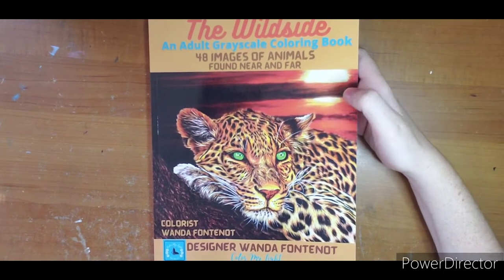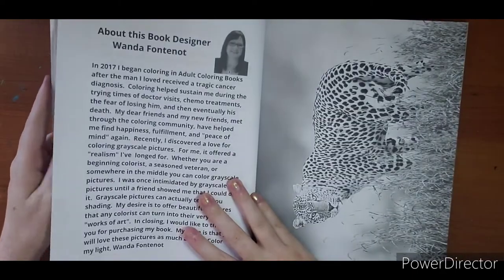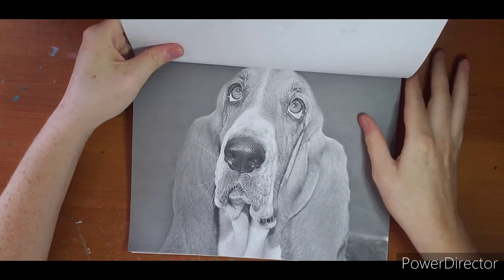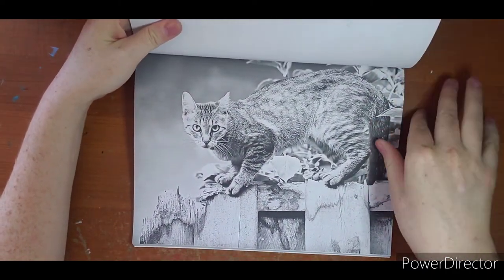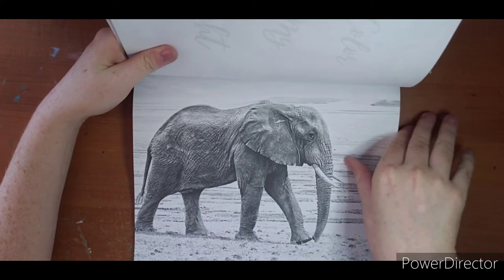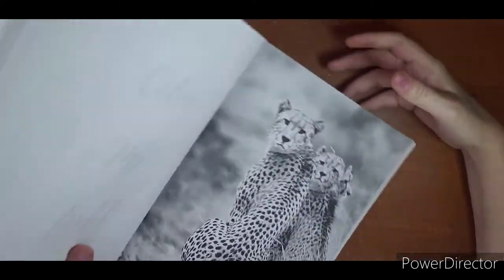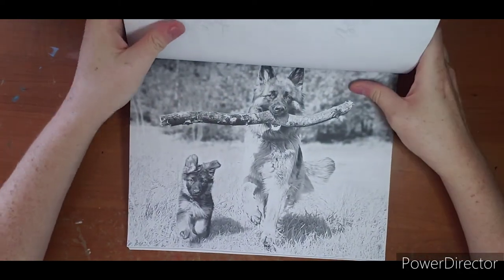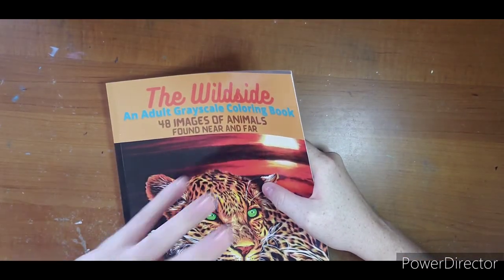The Wild Side- Color my Light/ Wanda Fontenot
Welcome !  Questions, comments, or requests please let me know 😊

Amazon Link here: The Wildside: An Adult Grayscale Coloring Book of Animal Pictures

Color my light FB group here! Please tell her Ashley sent you!!